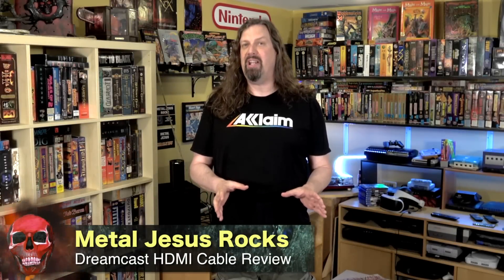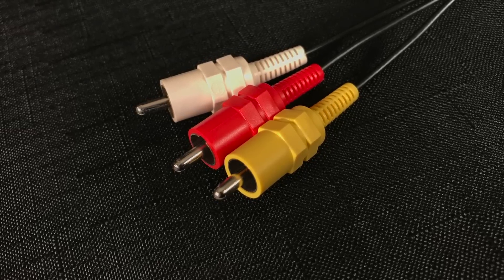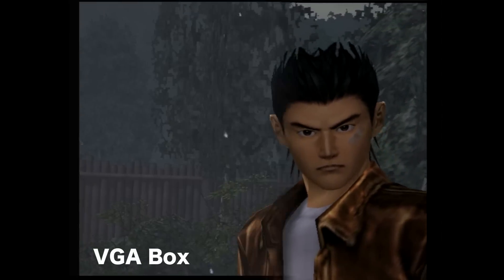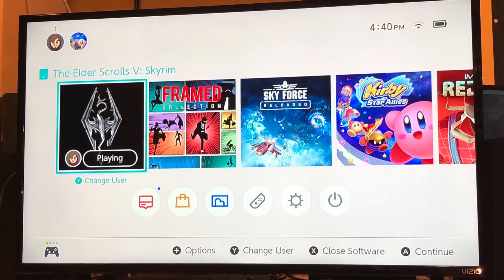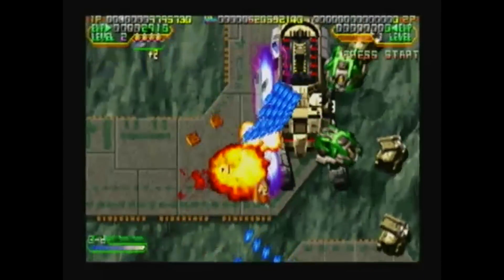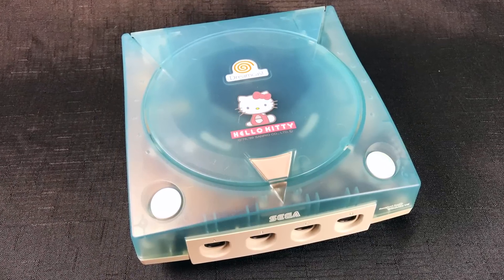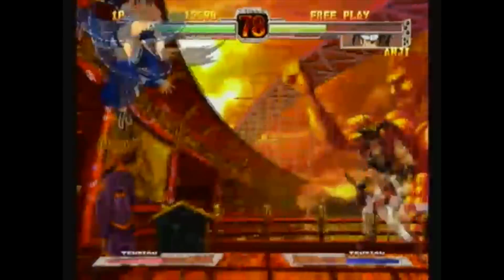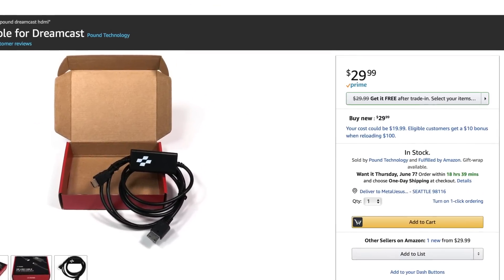Dreamcast HDMI Cable Review - 100% Plug & Play - No mod needed!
GAMES TESTED:
Shenmue
Soul Calibur
Sega GT
Mars Matrix
Gunbird 2
Hydro Thunder
Power Stone
Guilty Gear X
Jet Grind Radio
Speed Devils

** I was sent this unit for review, but nobody is paying me for the video, nobody is reviewing the content and the opinions are my own **